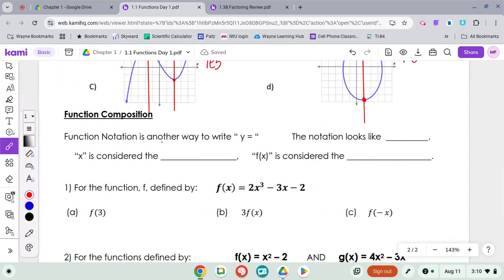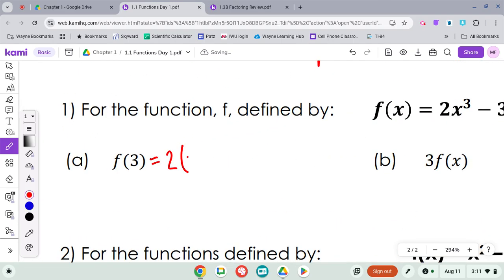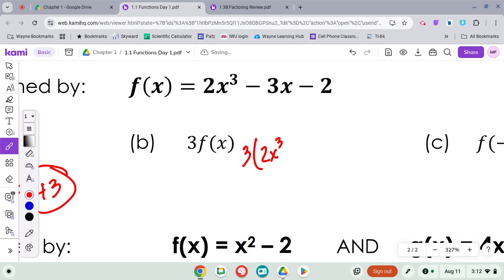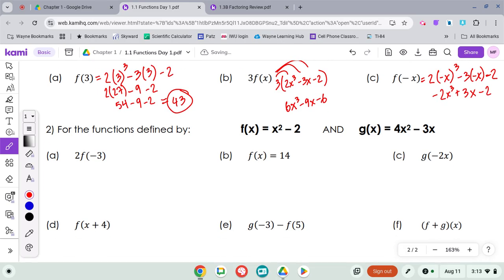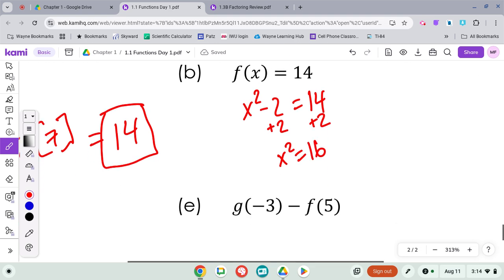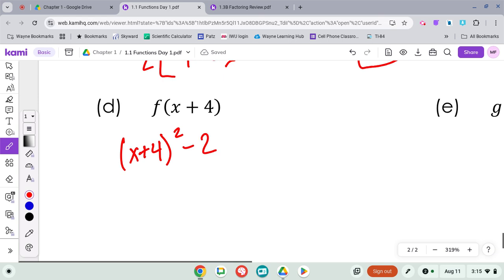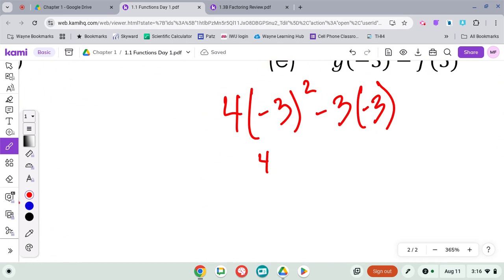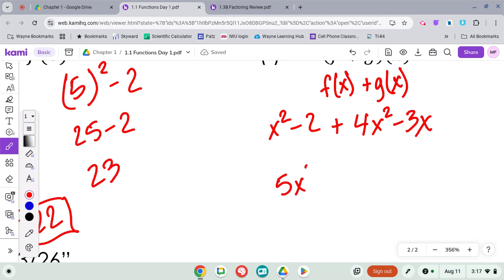M102-1.1 Functions Day 1-Part 2-8/14/26